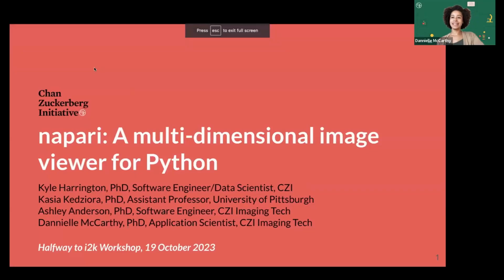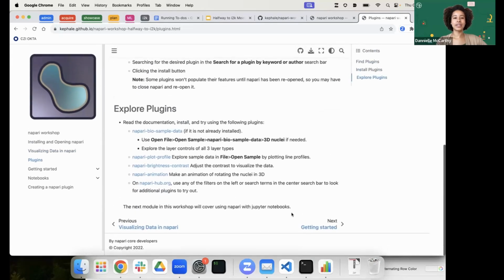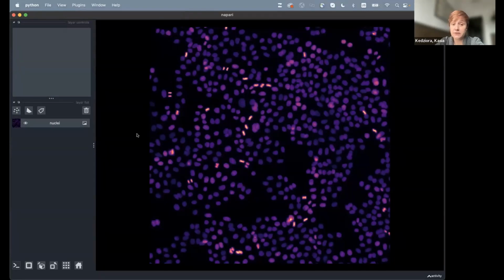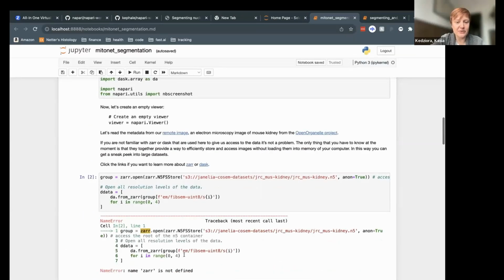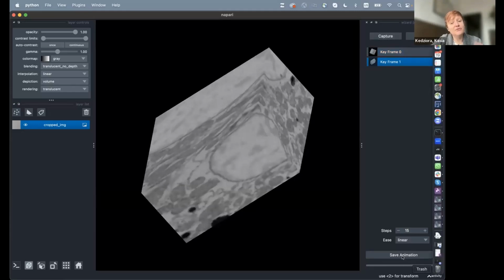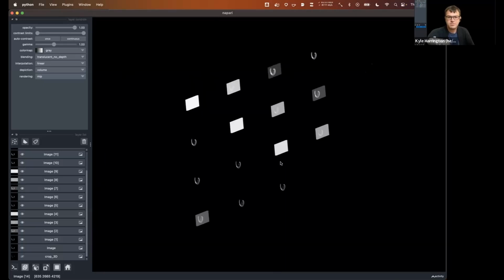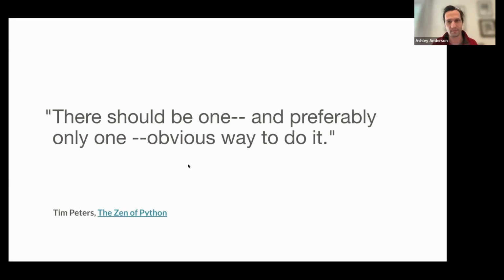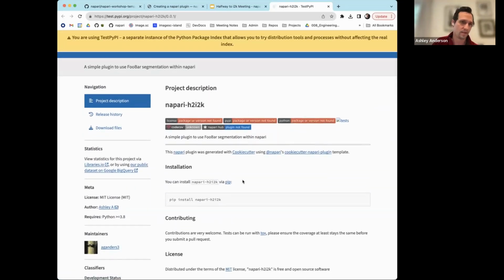Bioimage analysis with Python and napari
Bioimage analysis with Python and napari | Kyle Harrington | October 19th, Halfway to I2K 2023

Authors: Kyle Harrington, Chan Zuckerberg Initiative
Kasia Kedziora, University of Pittsburgh
Ashley Anderson, Chan Zuckerberg Initiative
Dannielle McCarthy, Chan Zuckerberg Initiative

Description: 👋Dive into bioimage analysis with 🐍Python and napari! This workshop will cover the latest practices for 🖌annotation, segmentation, 🎥animation, and other image analysis tasks in napari. We will introduce folks to the bundled app distribution of napari (no conda setup necessary), as well as numerous plugins from the napari ecosystem. Come join and see why folks are so excited about the napari community.

These will be updated by October 16, 2023.